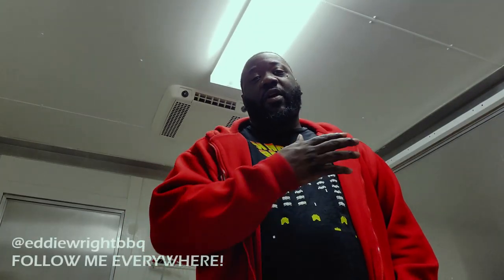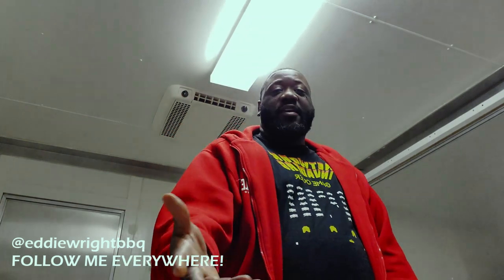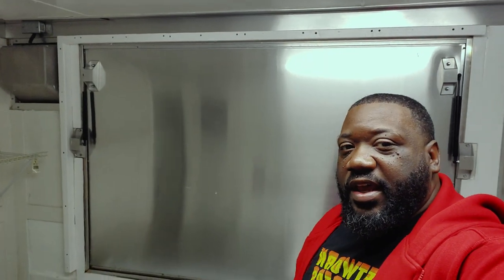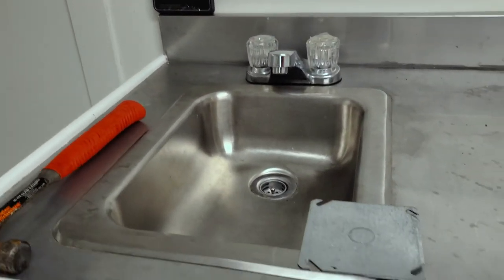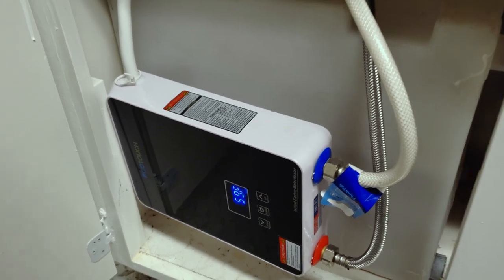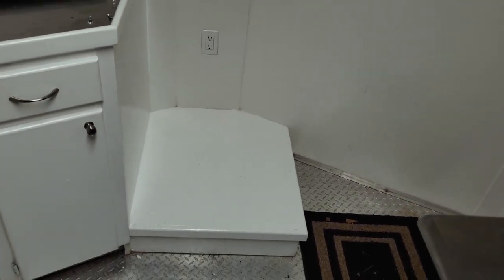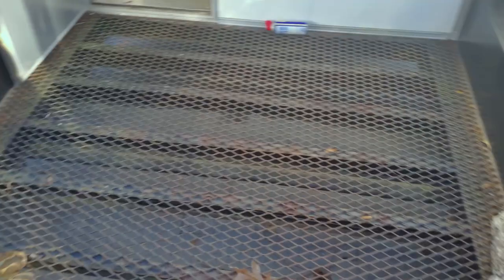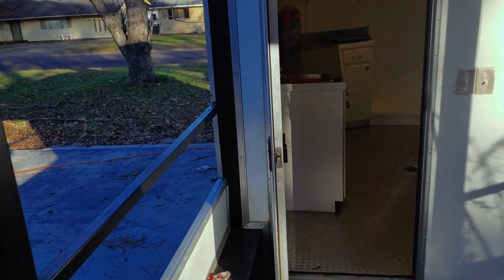Project All The Smoke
New year, new gear, and new content. Thank you guys for being so patient and so supportive. Today we do a walkthrough of the new team cooking/concession trailer. We talk about the updates needed to get us ready and the process of getting it all done.